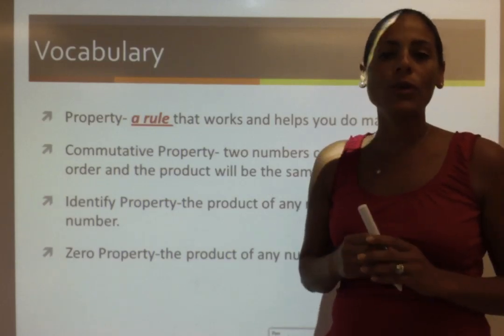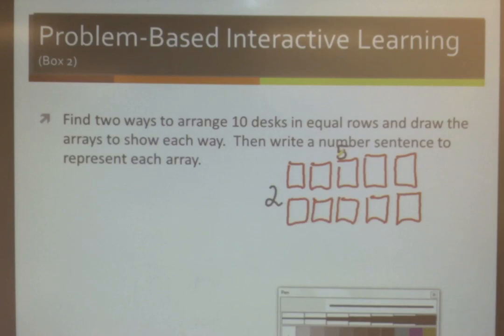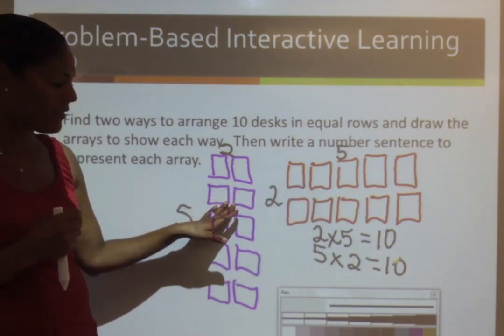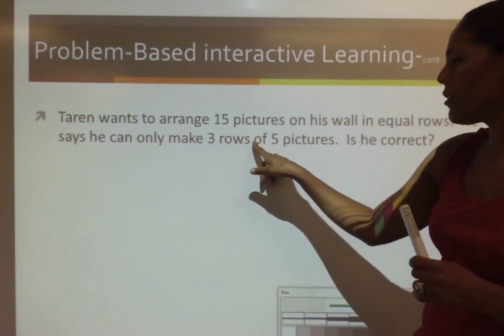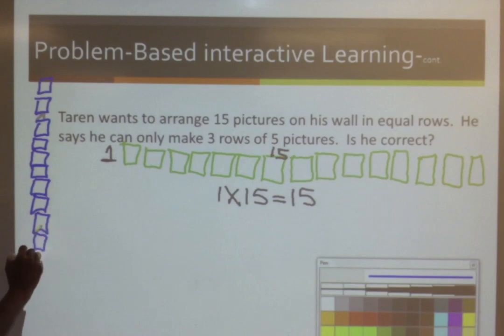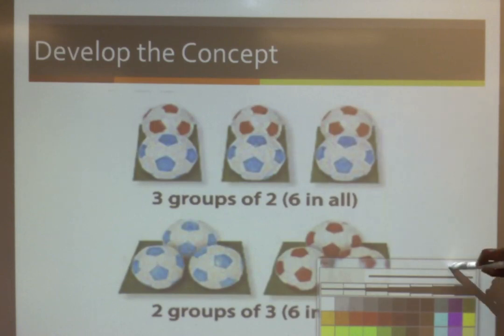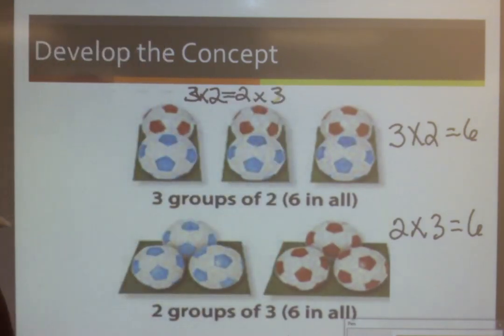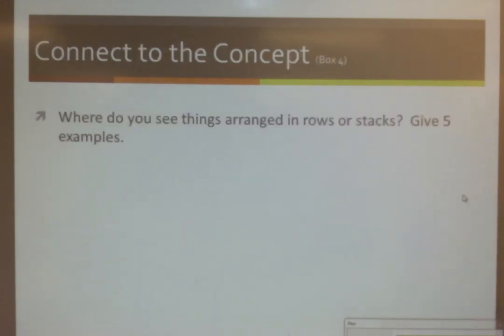Properties of MultiplicationTopic 1.3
Envision Grade 4, Topic 1, Lesson 3
Common Core State Standards 4. OA. 1